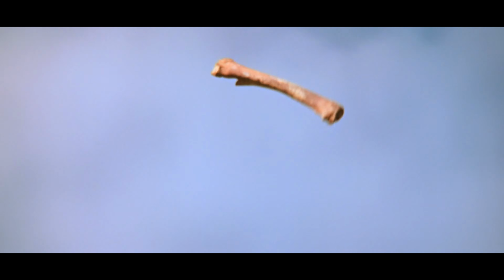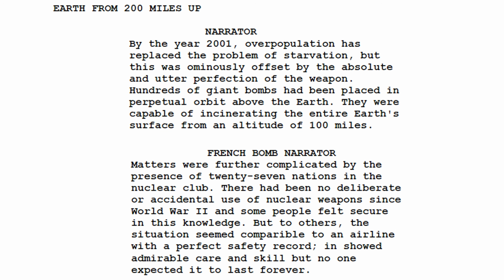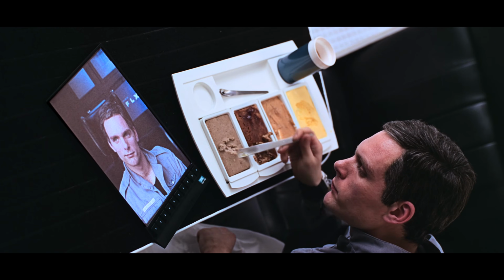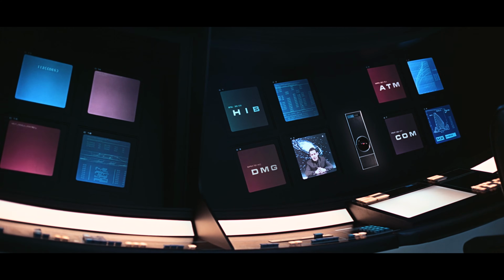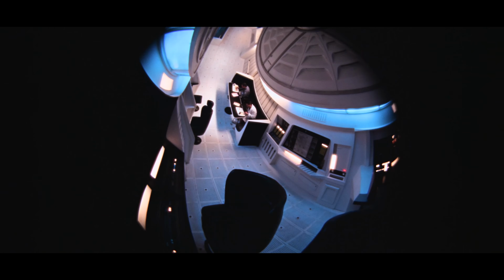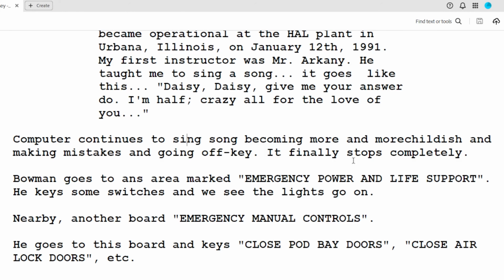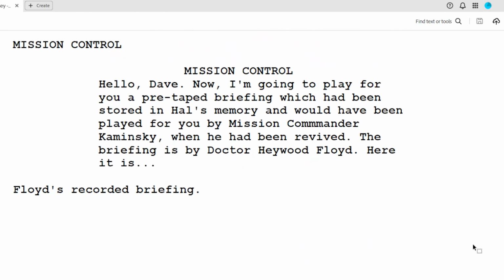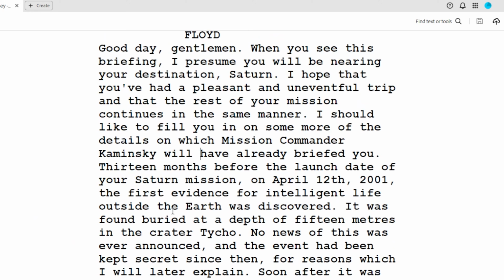2001: A Space Odyssey – Open the pod bay doors, HAL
A deep dive into the Story Structure, Characters and Themes of this iconic Stanley Kubrick Film.

00:00 INTRO
02:54 The Dawn of Man
05:52 The Year 2001
10:03 The Jupiter Mission
12:47 Part 4 - First Contact
14:02 Changes from the script
17:32 Spine & Theme
20:29 Outro
F*&k Art, Just Tell the Story. The only filmmaking book you'll ever need